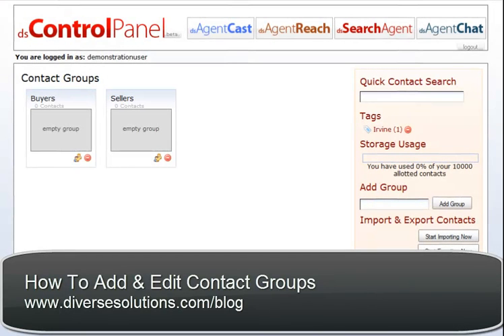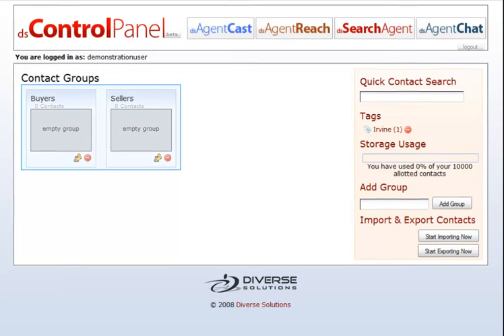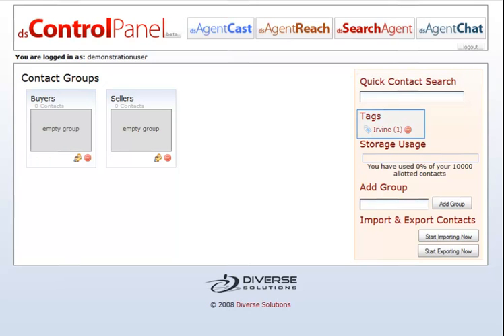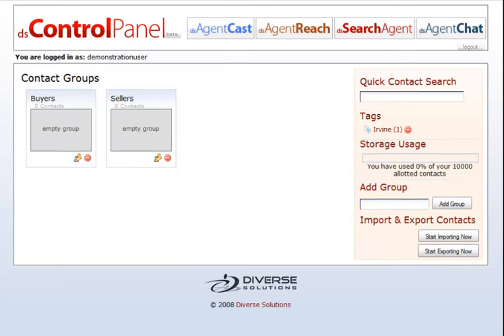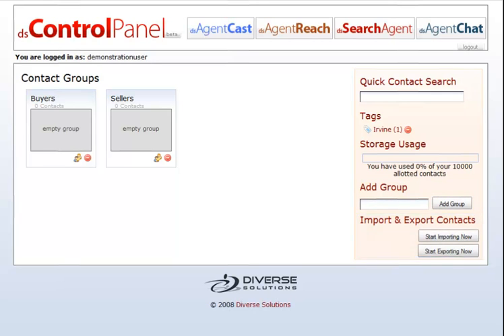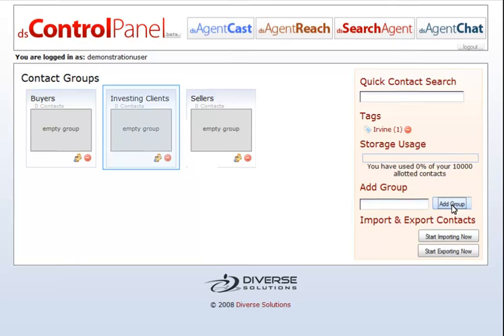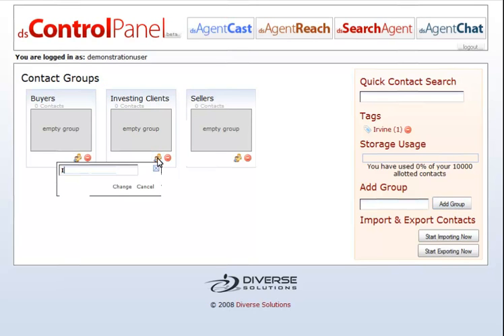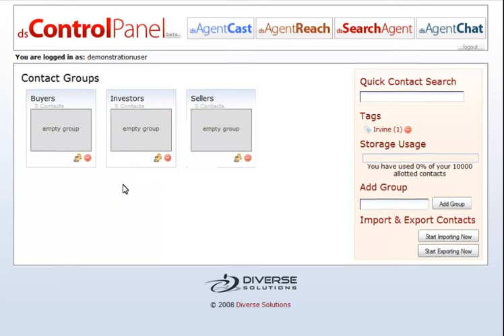How To Add & Edit Contact Groups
In this tutorial we show you how to add and edit contact groups in your Diverse Solutions Control Panel.